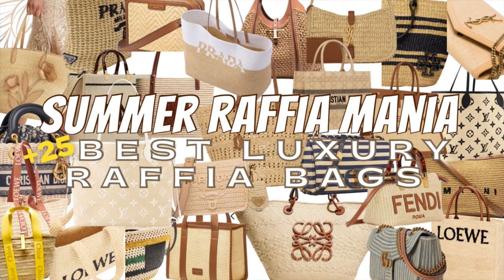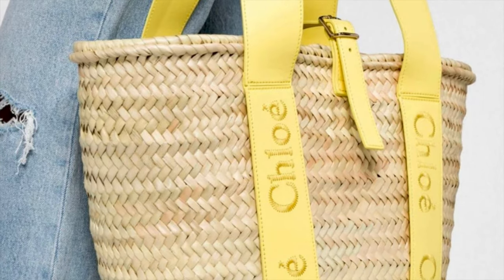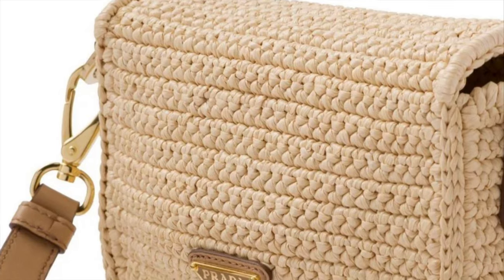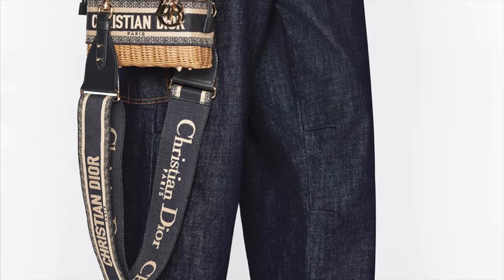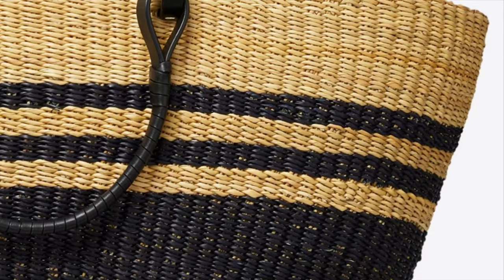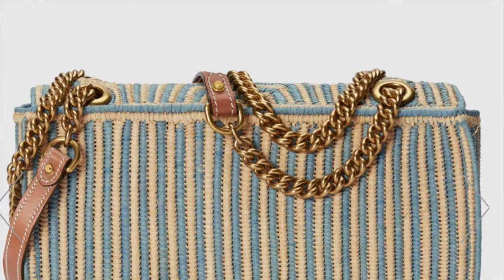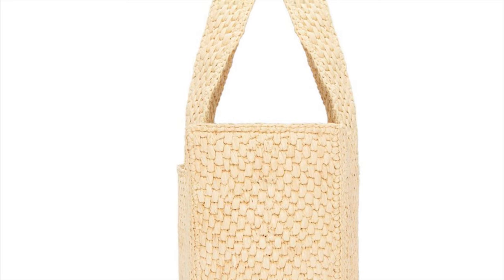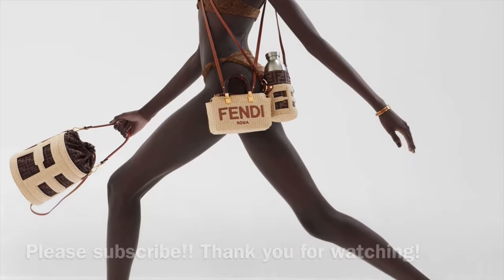Best Luxury Raffia Summer Bags | Luxury Beach Bags| Luxury Straw Bags| Louis Vuitton | Dior | YSL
Best Luxury Raffia Bags for the Summer 2023

Whether you're planning a tropical getaway or simply want to elevate your summer style, these raffia bags are the perfect accessory. So, let's jump right in!

Description and Picture Credits from Websites: Farfetch; Neiman Marcus, Louis Vuitton, Fendi, Dior, YSL,Gucci, Aspinal of London.

LINKS to all bags mentioned:

Tods’

Proenza Schouler

Prada

Chloe

Prada

Oscar dela Renta

Saint Laurent

Prada

Marni

Saint Laurent

Louis Vuitton Neverfull

Dior

Saint Laurent

Fendi

Tory Burch (contemporary)

Loewe

Loewe

Loewe

Celine

Gucci

Aspinal of London

Aspinal of London

Dior

Dior

Loewe

Loewe

Loewe

Fendi